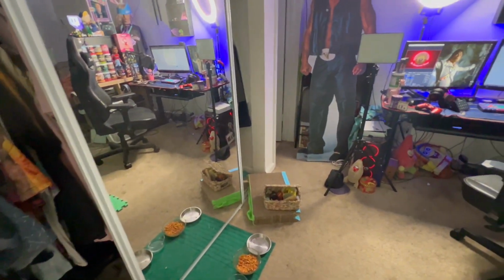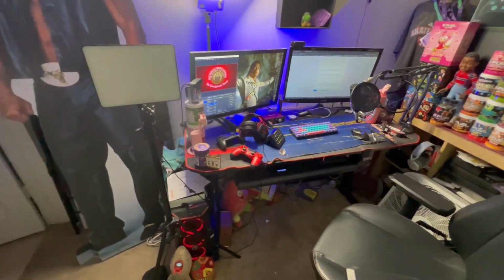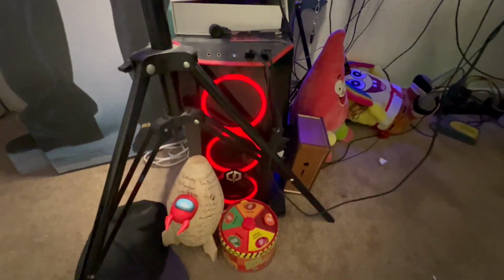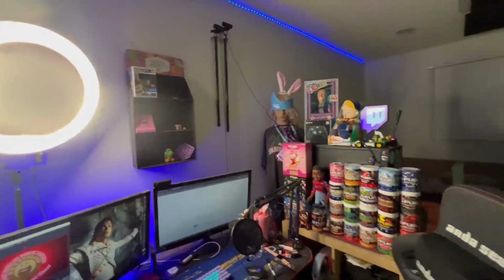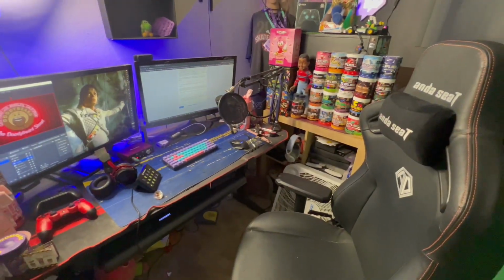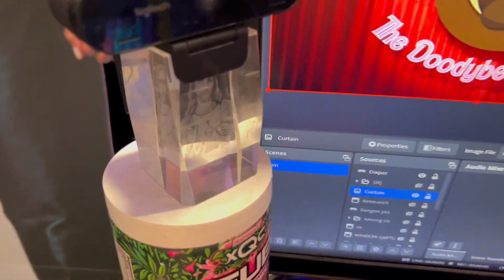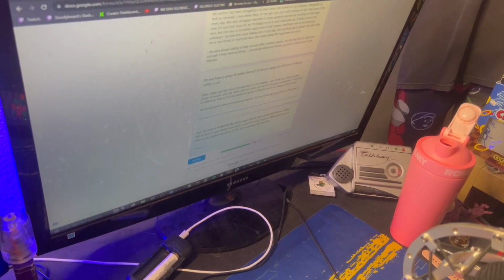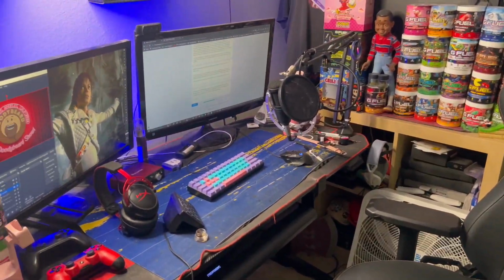Doodybeard submission for Esfand’s Call to Action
My submission for Esfand's call to action!
best of luck to everyone!